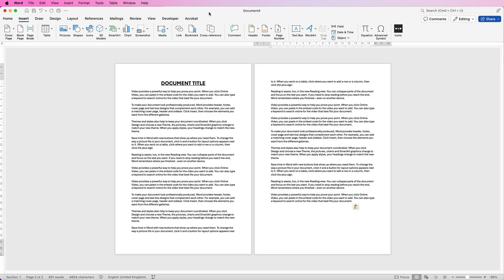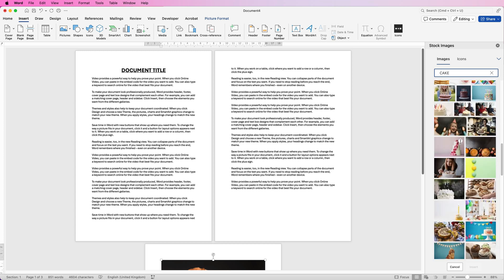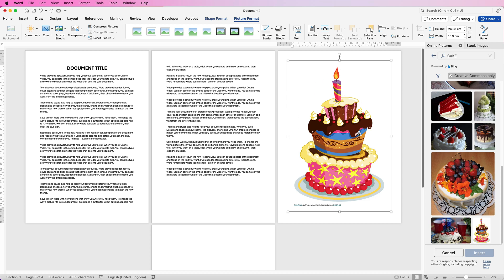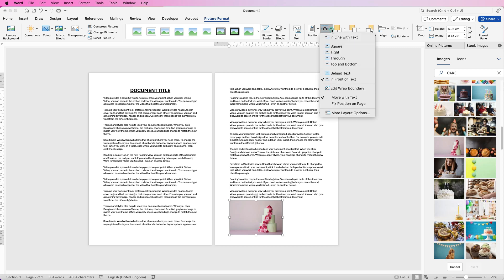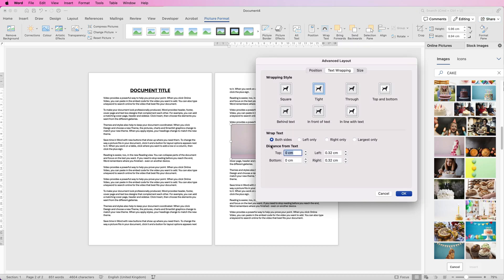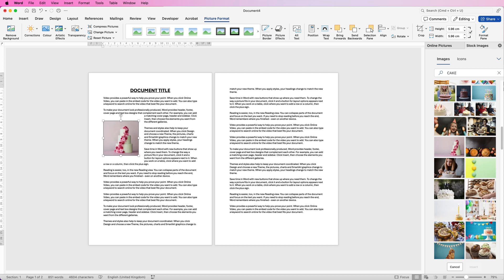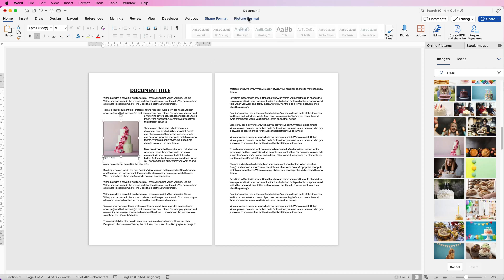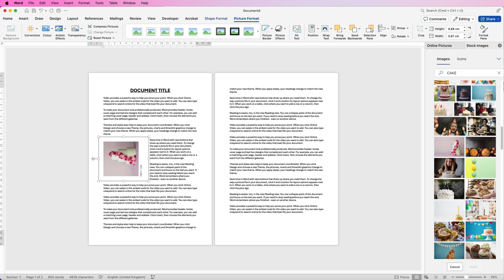Inserting, cropping, wrapping & rotating images in Word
Learn from scratch how to insert images from files, online or stock.  How to rotate, crop, flip and resize your images and align them perfectly.  Create customised versions of your image using the image customisation tools from recolouring to paint effects.  Finally learn how to wrap text around your image to suit your project or document.

PATREONS
Raj Prasad
Pat
Salahedine Achehboune
Konstantin Boninski
Fresh Pescado
Rajesh
Hardeep
Jeremy Dycus
Ada
Uncle Myers
Alpha Gama
Muhammed Shahmir
Sangita
Mithun
Harsh patel
nash
Javelyn Paguiligan
Gill
Mohsin Akhtar
Manohar Dhadphale
robko michos
Robby Asap
Ashy Mukiibi
tyo nugroho
Stephanie Fraser
Jackie Sibthorp
Natalie kollies
Ethio First
RIMMI SAMBYAL
Heine Korneliussen
Yamini Rana
Zulqarnain Shaukat
Nick
Ajinkya
Surju Ram
Himanshu
Sophia Rowe
NT Gaming & Technology
Four Seasons
Adewumi Abdulahi
Janaki Krishna
Shaik Kaleem
fatima zohra
Lester Gonzales
Crystal Quick
baylee orton
ABDULMUJIB MOHAMED
Abhijeet Mukherjee
Dong Tope Channel
Teri Davis
Miriam Shalam
Rik Tech
Amanda
Nitin Puthalath
Vinayak Jethaliya 326
Subhash Pradhan
V M
Citterio Genni
James Reinhardt
C√§rl Jhel√∂√º Fernandez
Charnpreet Singh
Austin
Risman Bn88
Kris
Ray Fuller
Amber Hummelgard
Josh Miller
Hemasai Chaluvadi
Iverest Sunkyedong
Jaleel Muhiyadeen Mohamed Rizan
Jorge
rryanneal respondo
Robert Pitua
Subramanian Rajagopalan
Ashish Malhotra
Avia Ramsay
Mauro
Novafox
Matthew McGrath